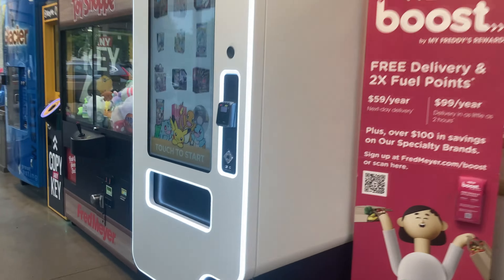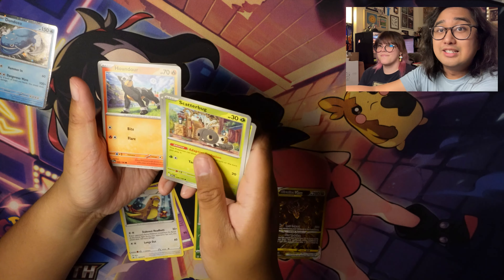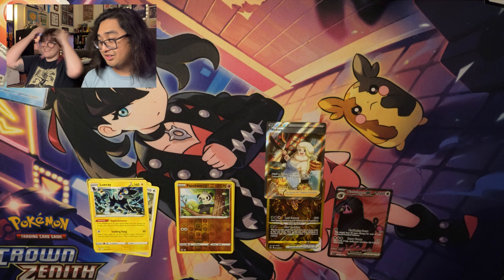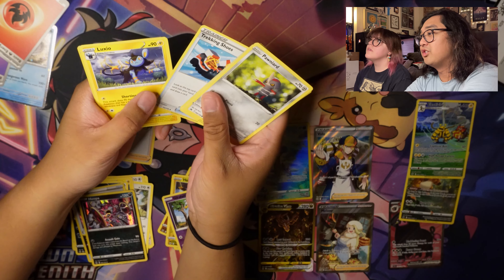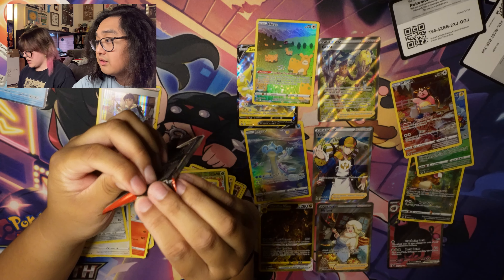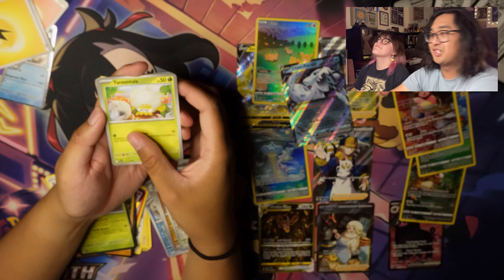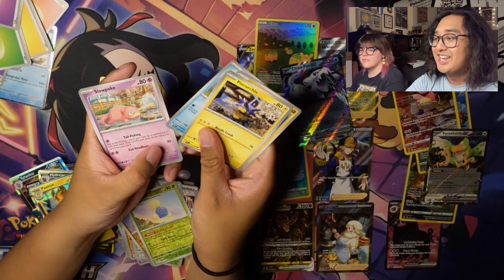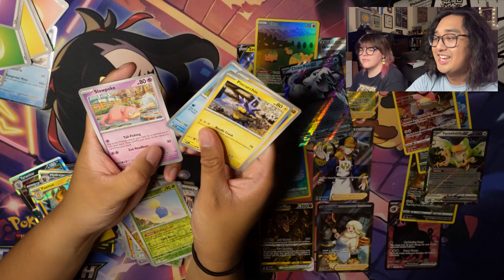Paldea Evolved Release Day Unboxing: Pulls of the Week Episode 1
Recorded on Paldea Evolved release day, Coral and KebinTCG do a pack battle to see who gets the better pulls and who has to buy boba. Sit back and relax in watching this casual Pokémon card unboxing.